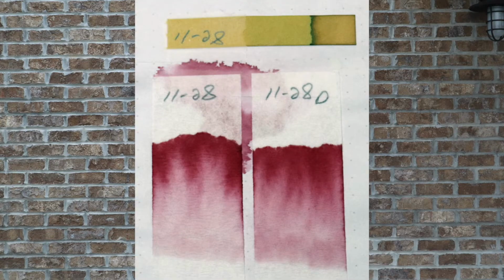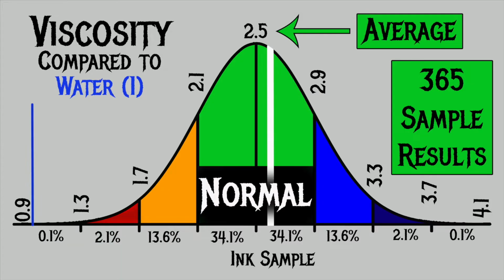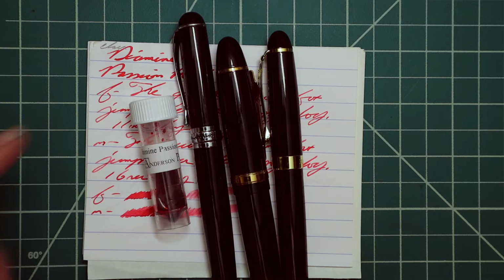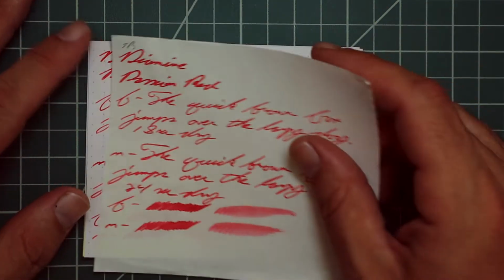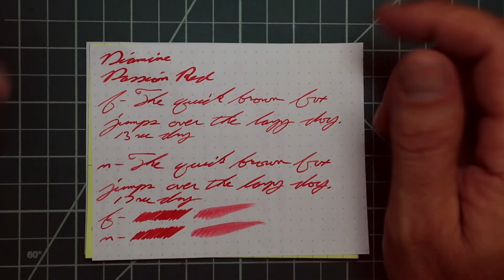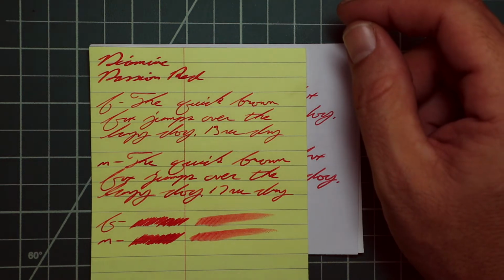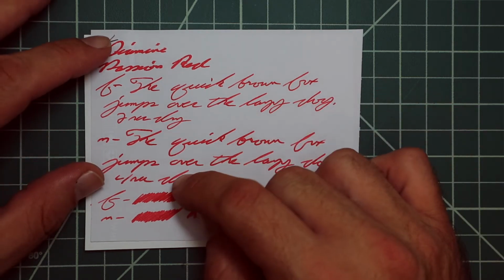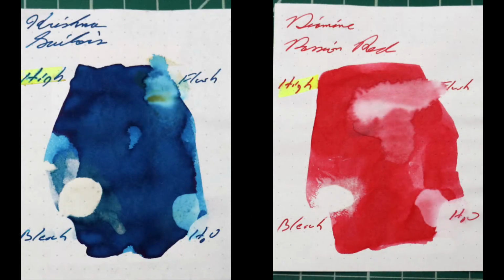Diamine Passion Red Fountain Pen Ink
Here I review Diamine Passion Red. It is a Red-Magenta ink. I compare it to 365 other inks tested on its viscosity and dry time, results are shown on a bell curve.

Writing sample is at 2:49

 I think Krishna Sailor would be a great complement to the color on the page.  I also give my thoughts on Diamine Passion Red, all of the opinions are my own.

I used a Retro 51 Tornado with a B nib to take my notes for this video.